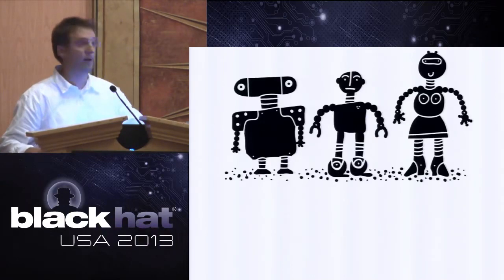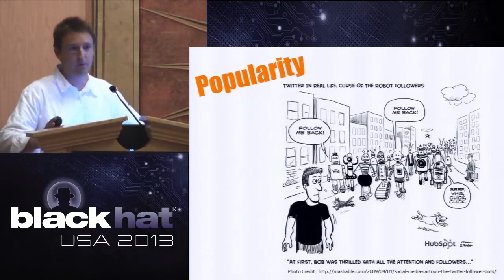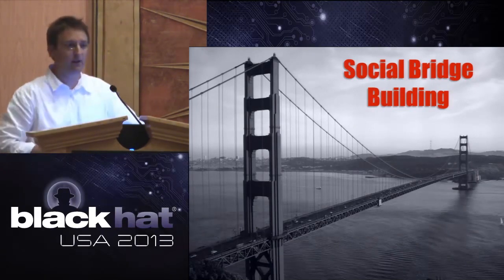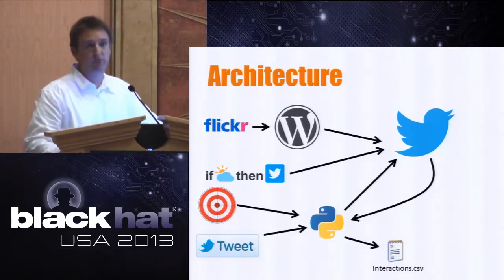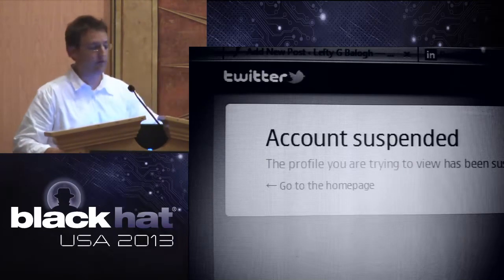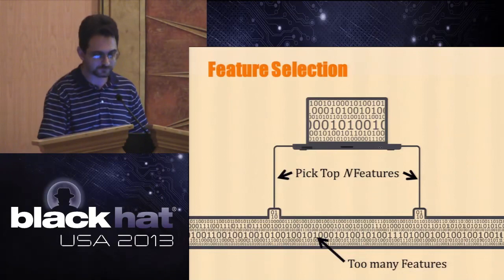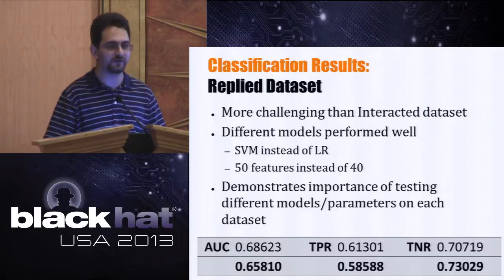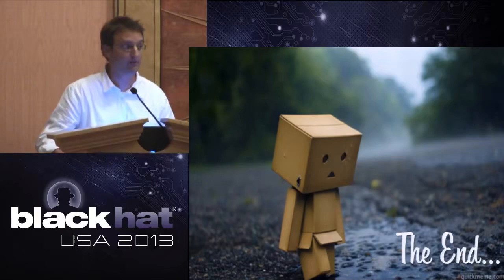Predicting Susceptibility to Socialbots on Twitter